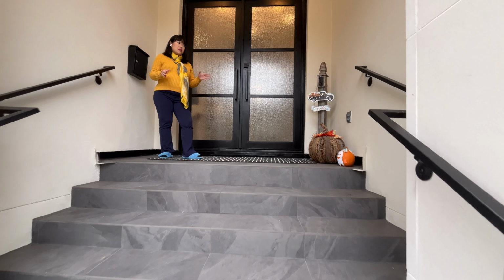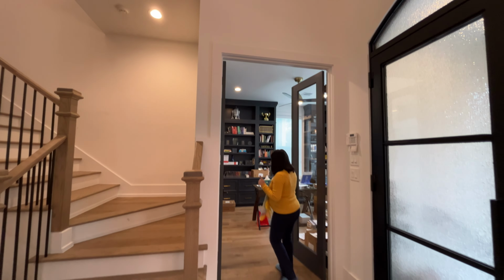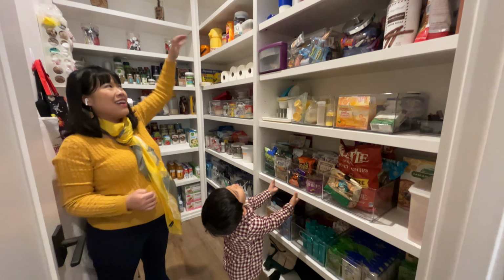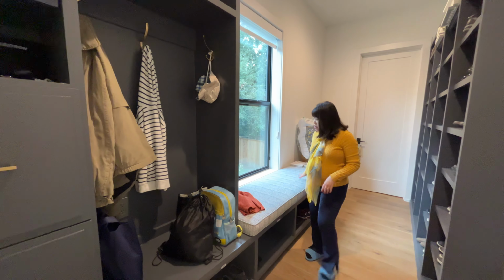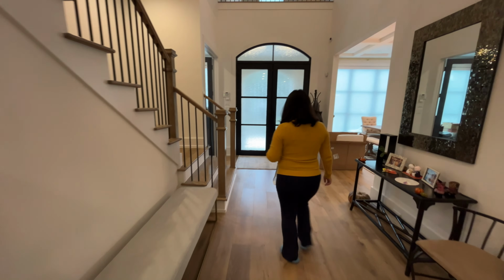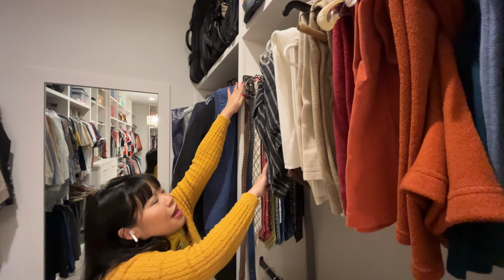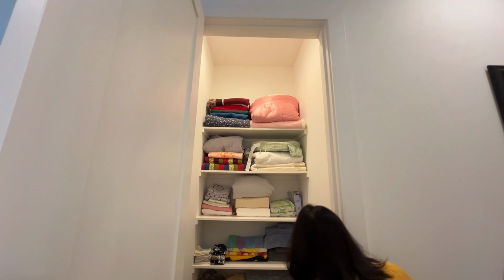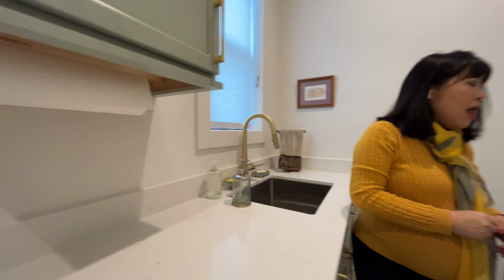Living In My Dream Home: Professional Organizing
FIRST VIDEO since moving into our BRAND-NEW, CUSTOM-BUILT DREAM HOME:
- How to organize your home to find things easily
- What organization products to buy to make you love going into your pantry, closets, laundry room, mudroom
- How to arrange scarves, belts, ties, condiments, snacks, and more
- How to place items on shelves and in cabinets and drawers for function and good design
- Where to store less-used items

We're mostly unpacked, organized, and decorated with the help of a professional organizer and a wonderful community of friends, family, and church family.

Message me or comment, if you're in the Houston area and interested in getting information for our professional organizer.

** Smarter Real Estate® - Weekly on Wednesdays **
My real estate adventures + practical strategies to become a smarter buyer, seller, tenant, or landlord. Videos shot in one take, not edited.

** By Julie Yau Tam, managing broker **
LYN REALTY - Two generations of our family, serving generations of yours since 1981. Sales, leasing, and property management of 300+ properties (and growing) in the Greater Houston area.